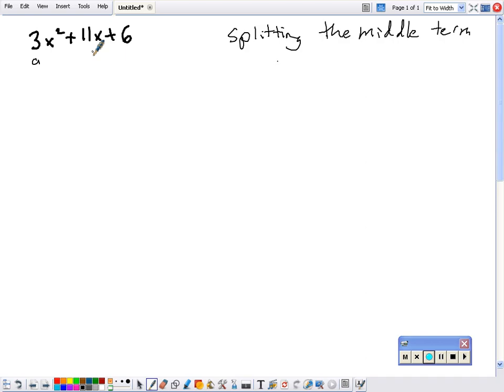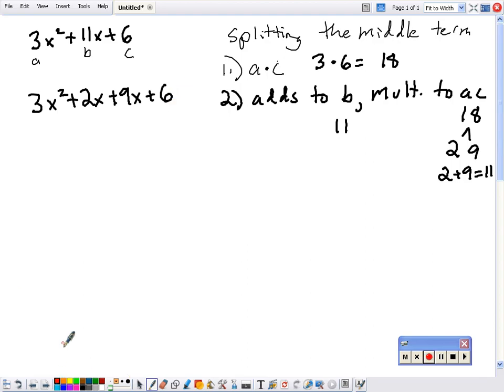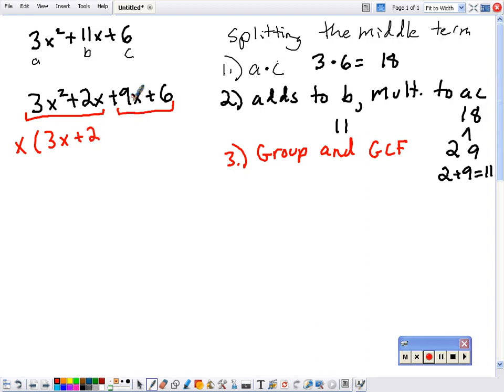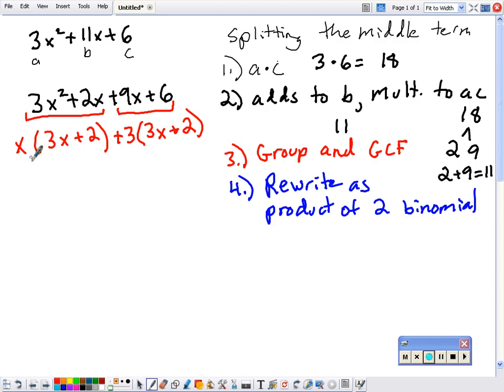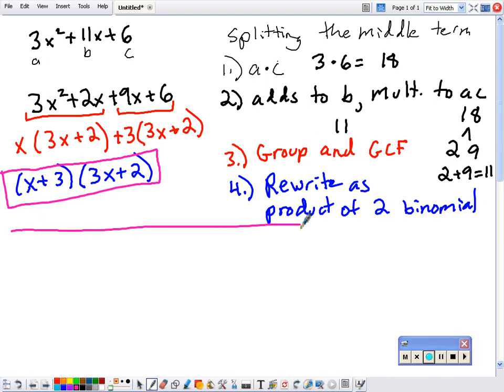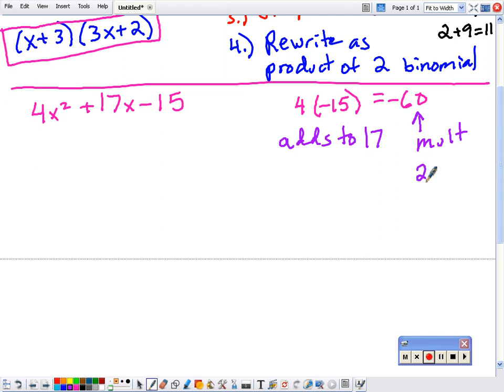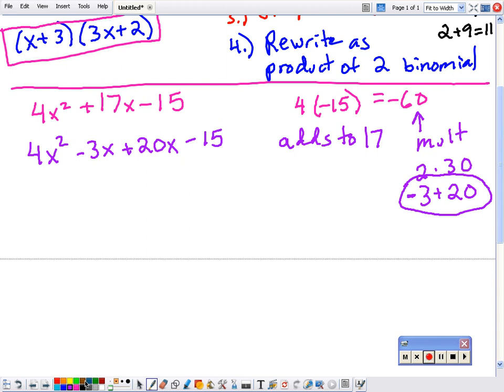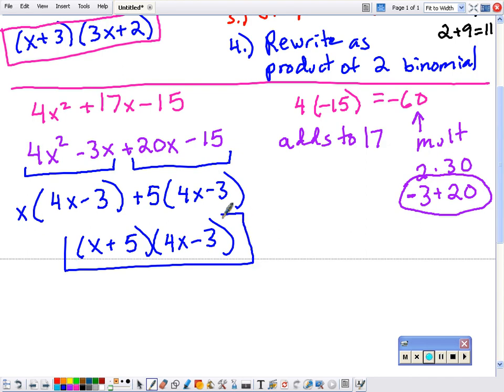Factoring a Trinomial with a Leading Coefficient Not Equal to One